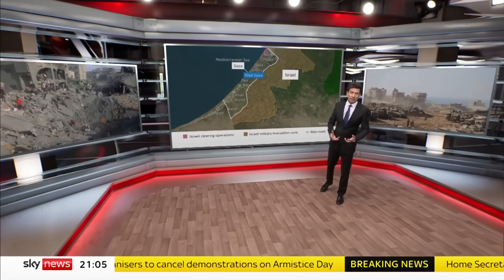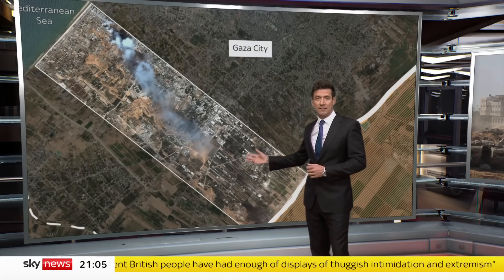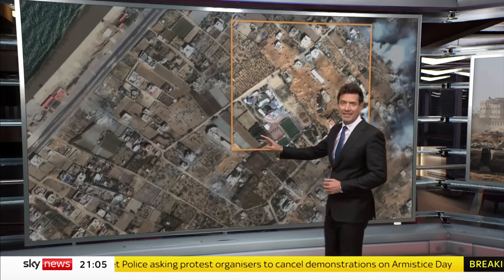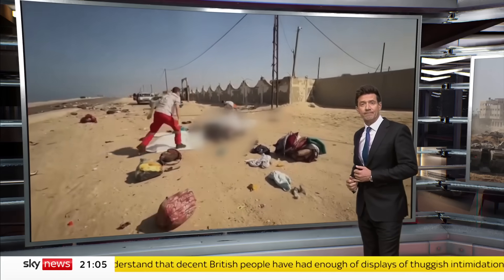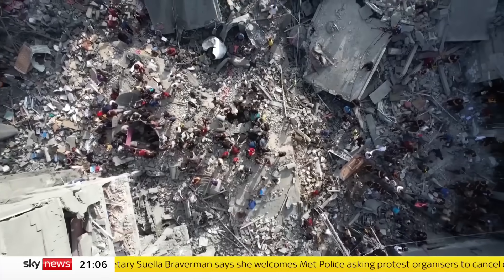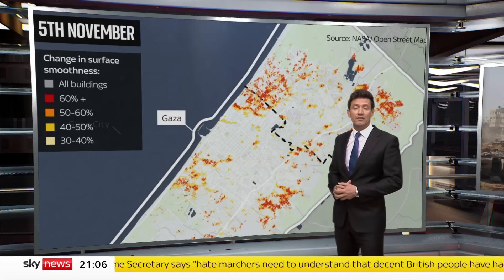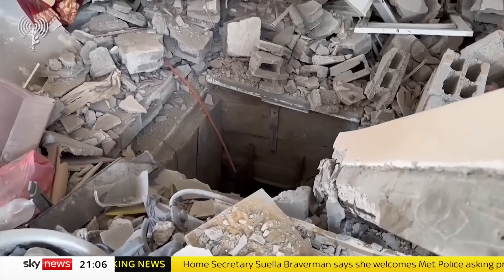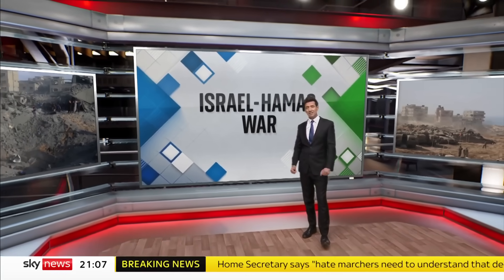Israel-Hamas war: What could happen next?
Israel's move to cut off northern Gaza from the rest of the territory is expected to set up an offensive into Gaza City, which would mark a new phase of its military operation.

Sky's Dominic Waghorn looks at how far Israeli military forces have advanced inside Gaza and what could happen next?